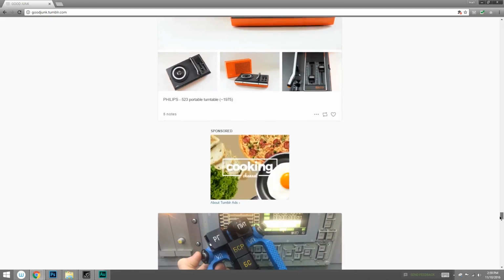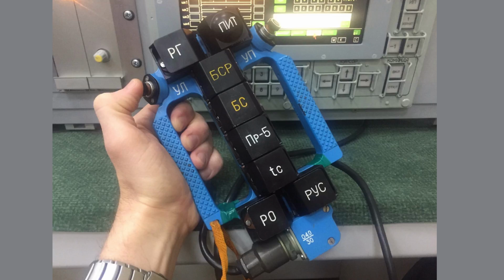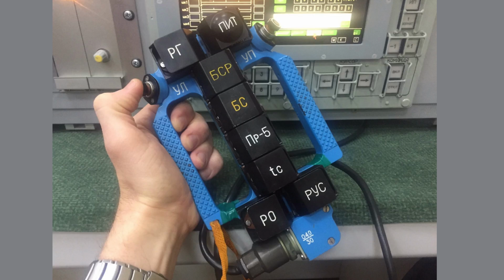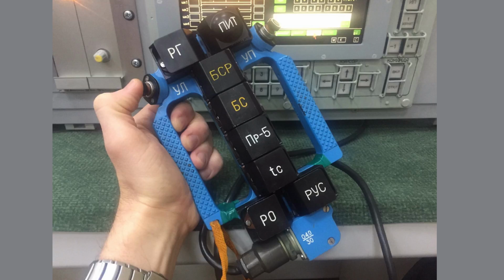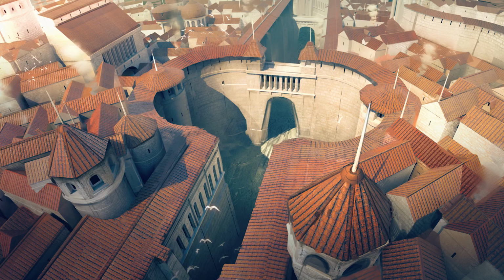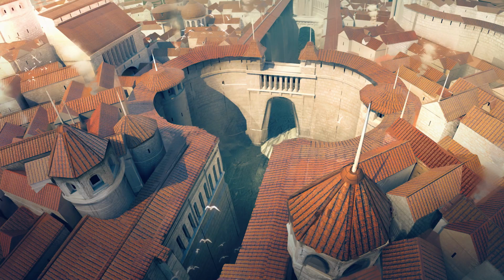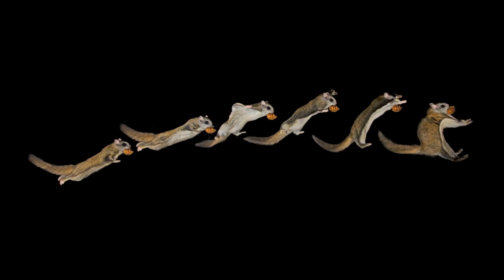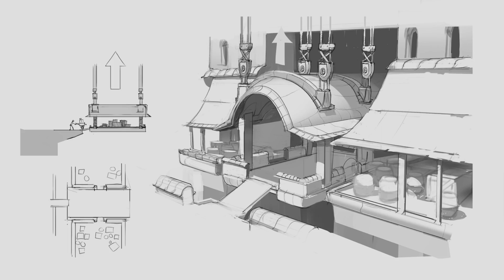What is Design (CtrlPaint.com)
What is "Design"?  In the creative industries, the term has grown to mean many things - which is confusing for beginners.  On Ctrl+Paint I tend to mean one thing when I use the word Design, so let's take a deeper look in this short video.